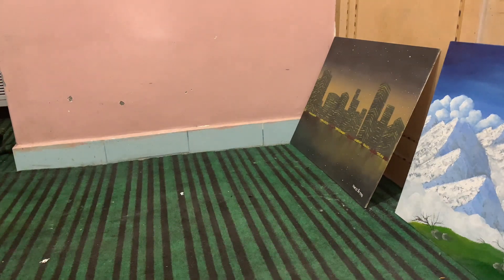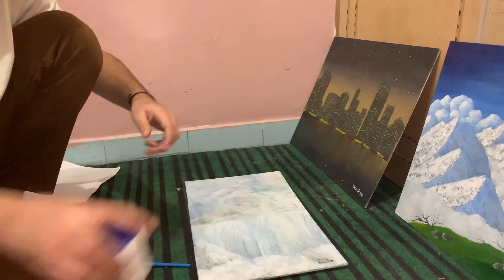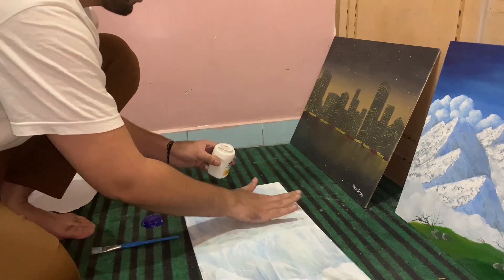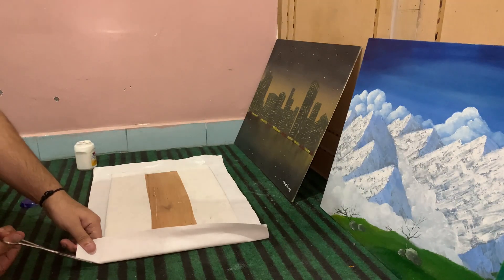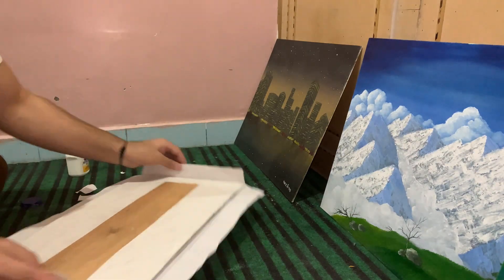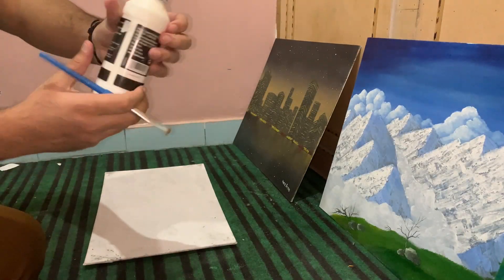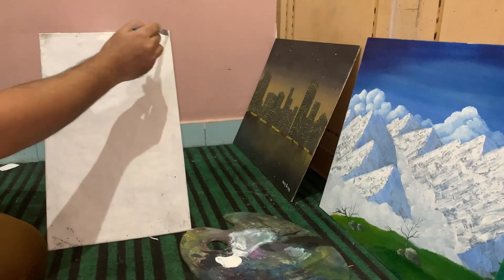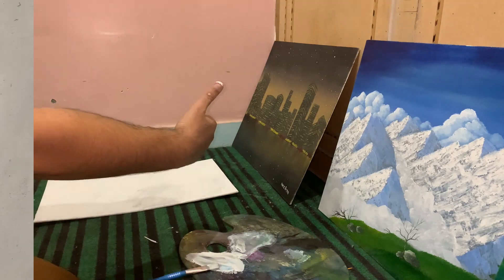How To Make Canvas At Home?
Welcome to my video guys. In this video I am going to show you how you can make your own canvas board at home for practice or may be for professional use as well if you do it right. I hope you enjoy the video.

Catch me on:
theShukran: Hariz Aftab
Facebook: Hariz Aftab and Footloose Canvas - Art Gallery